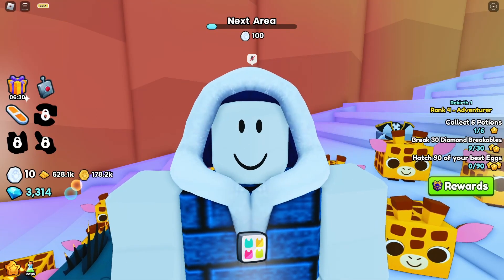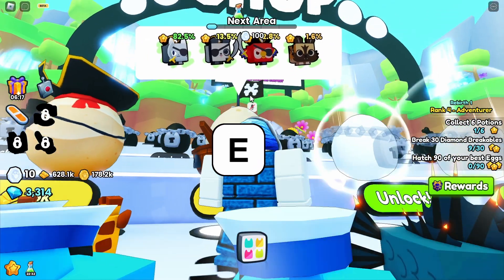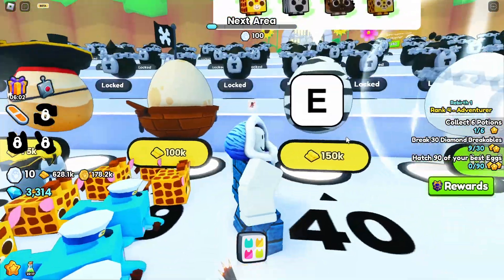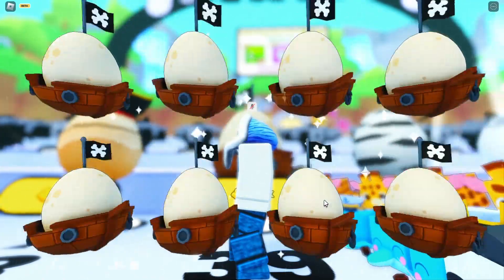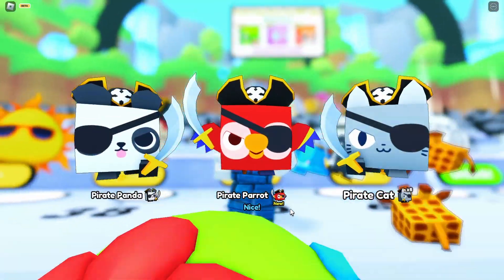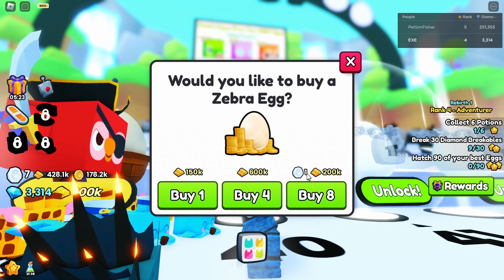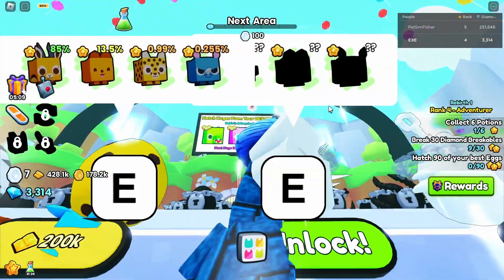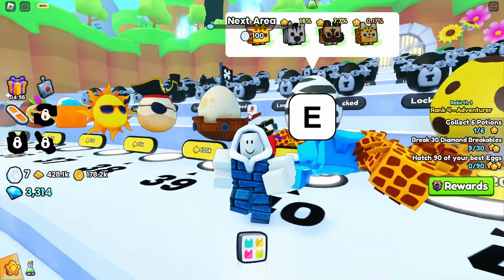Collecting All Egg 39 Pets | Roblox Pet Simulator 99